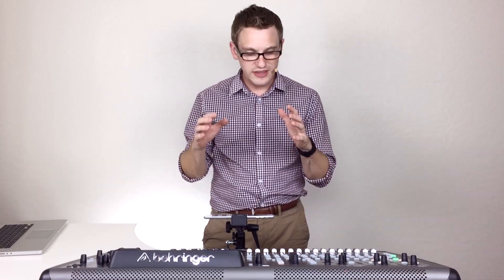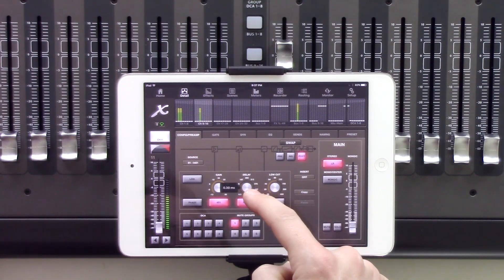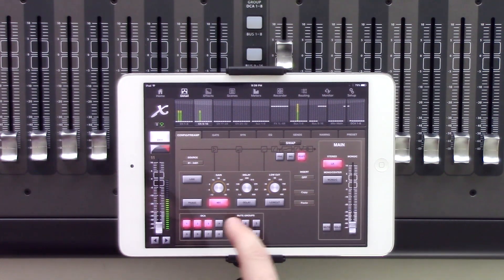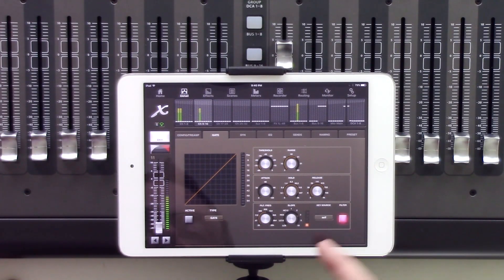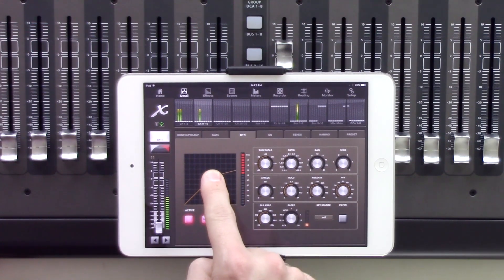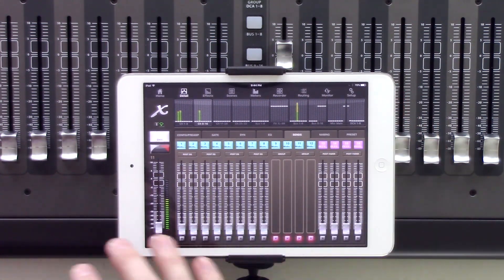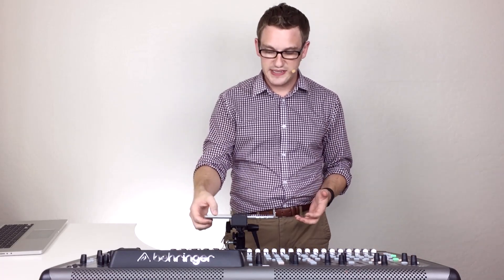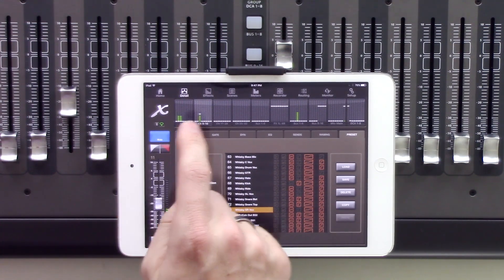X32-Mix App Tutorial Detail Tab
X32-Mix App Tutorial - An entire walkthrough series, section by section, of the X32-Mix App. Make sure to check out the blog post that goes along with this